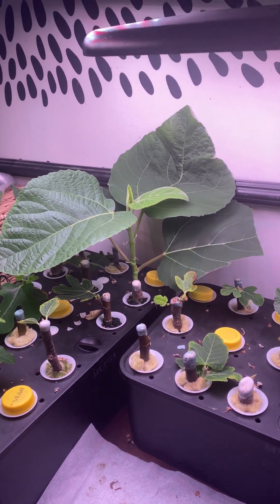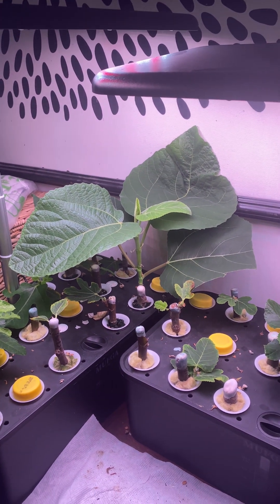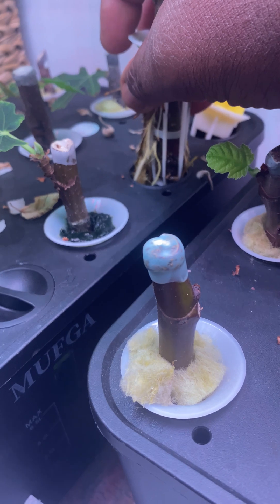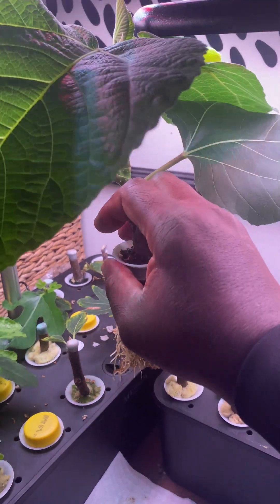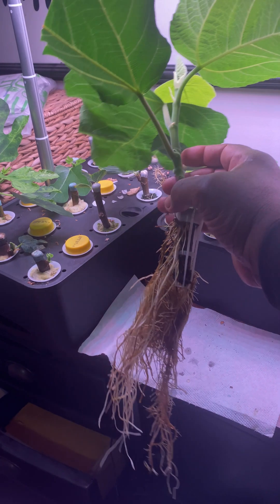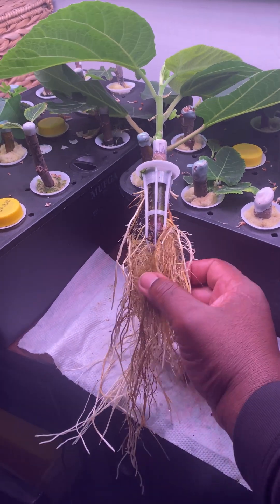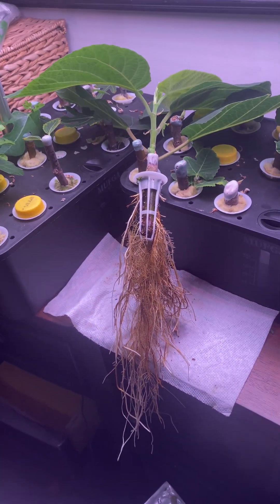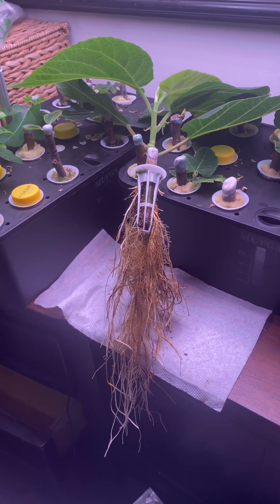Algerian Chetoui Fig Cutting Rooted With Hydroponics